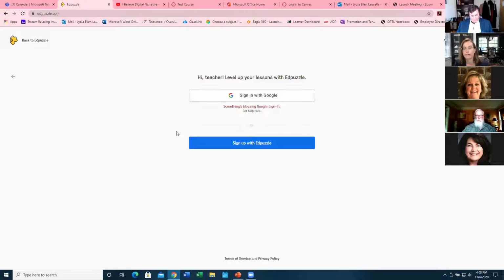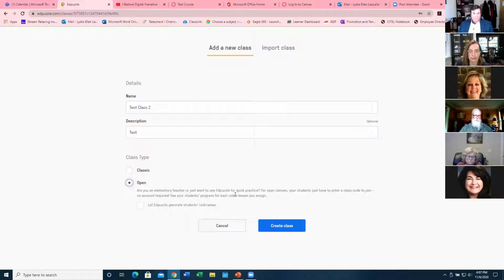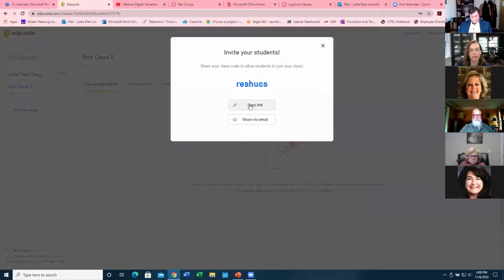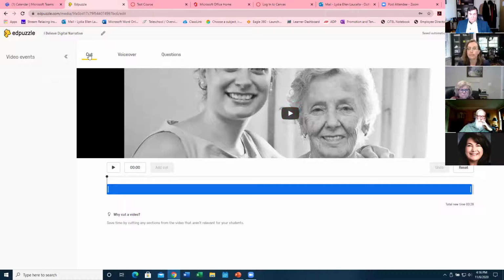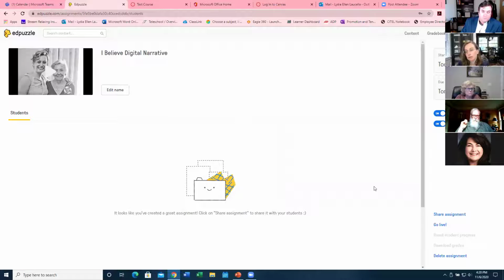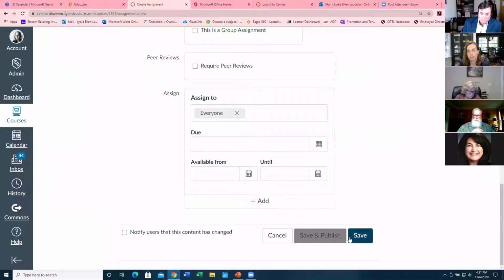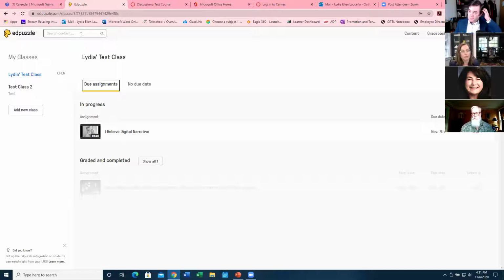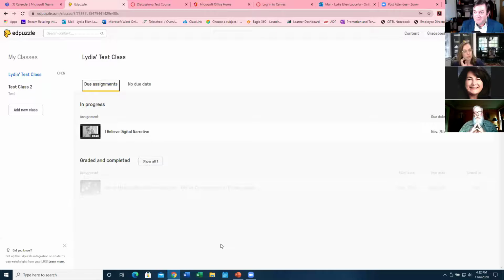November 6, Lydia Laucella and EdPuzzle